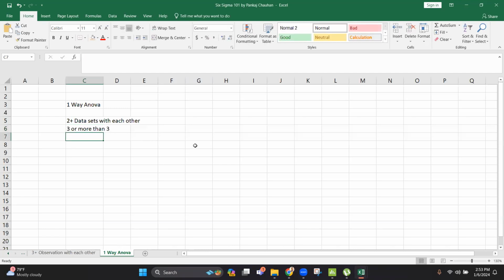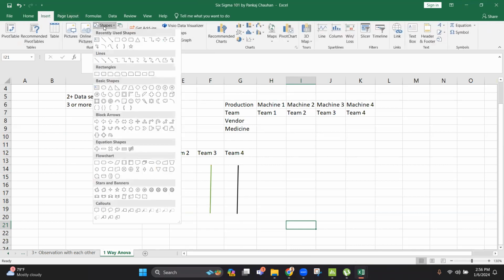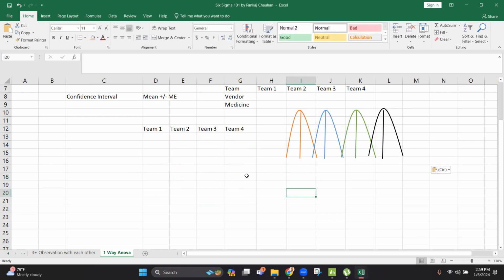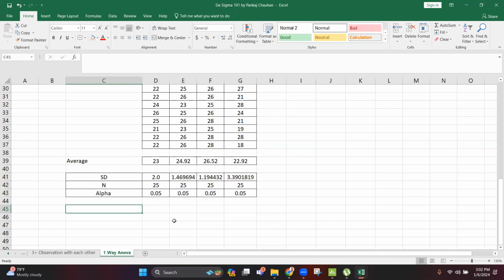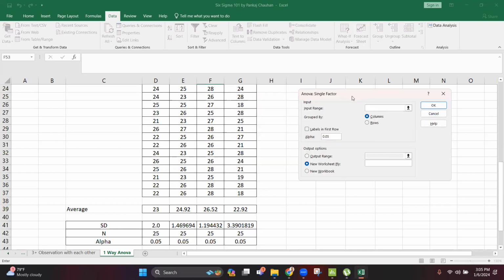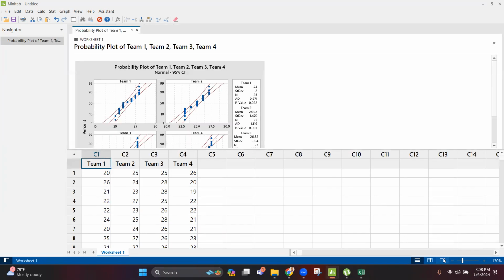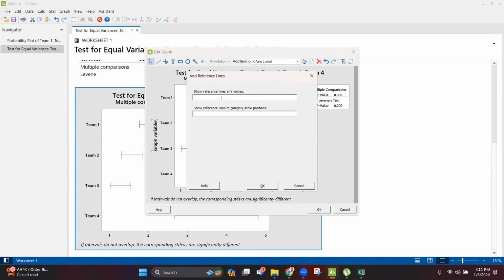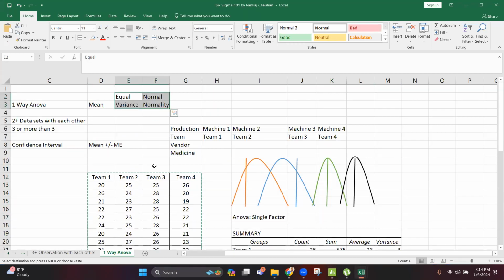1 Way Anova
Title: Understanding One-Way ANOVA

Introduction
One-way analysis of variance (ANOVA) is a statistical method used to compare the means of three or more independent (unrelated) groups. It is a powerful tool for determining whether there are statistically significant differences between the means of the groups. In this article, we will explore the concept of one-way ANOVA, its applications, assumptions, and interpretation of results.

Understanding One-Way ANOVA
One-way ANOVA is based on the comparison of variances between groups and within groups. It tests the null hypothesis that all group means are equal against the alternative hypothesis that at least one group mean is different. The test provides an F-statistic and a p-value to determine whether there are significant differences between the group means.

Assumptions of One-Way ANOVA
Before conducting a one-way ANOVA, several assumptions need to be met:
1. Independence: The observations in each group are independent of each other.
2. Normality: The data within each group should be approximately normally distributed.
3. Homogeneity of Variance: The variance within each group should be approximately equal.

If the p-value is less than the chosen significance level (commonly 0.05), we reject the null hypothesis and conclude that there are significant differences between the group means. Post-hoc tests can be conducted to determine which specific group means differ from each other.

Applications of One-Way ANOVA
One-way ANOVA has various applications in different fields such as:
1. Medical Research: Comparing the effectiveness of different treatments on a specific condition.
2. Education: Analyzing the impact of different teaching methods on student performance.
3. Business: Comparing the performance of employees across different departments.

Limitations of One-Way ANOVA
While one-way ANOVA is a powerful tool, it has certain limitations:
1. Sensitivity to Outliers: Outliers in the data can significantly impact the results of one-way ANOVA.
2. Equal Sample Sizes: It is preferable to have equal sample sizes in each group for accurate results.
3. Assumptions: Violation of the assumptions can lead to inaccurate conclusions.

Conclusion
One-way ANOVA is a valuable statistical method for comparing means across multiple groups. By understanding its assumptions, applications, and limitations, researchers and analysts can effectively utilize this technique in various fields to draw meaningful conclusions from their data.